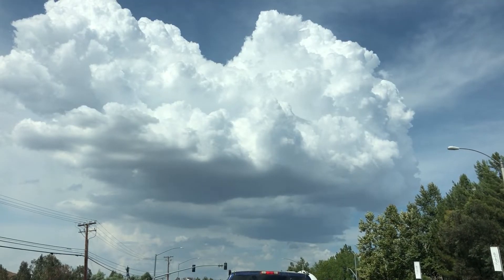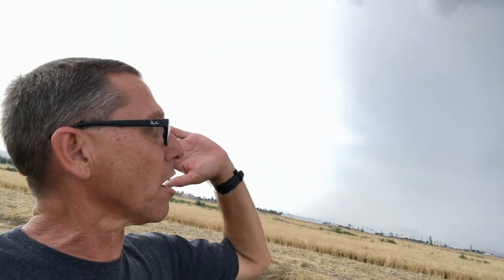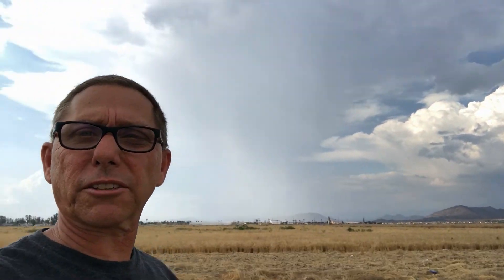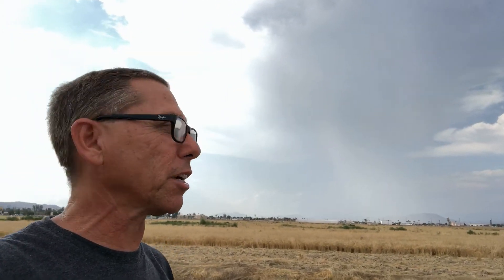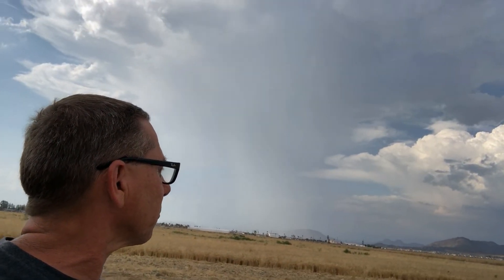MONSOON STORM WITH LANDSPOUT ALONG ELSINORE CONVERGENCE ZONE - Perris, CA - 7/23/2019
Tracked a monsoon thunderstorm over Perris, CA that produced a possible weak landspout. July 23, 2019.